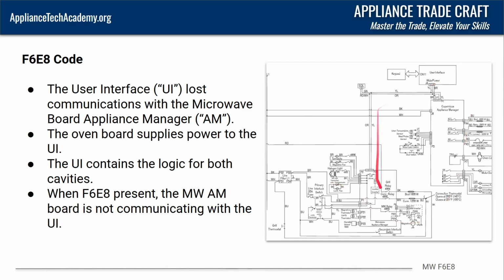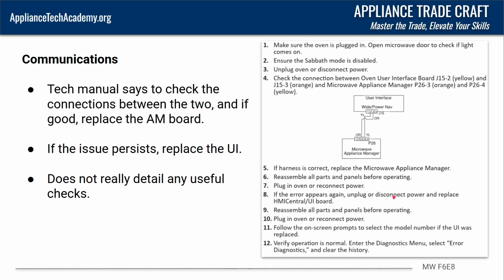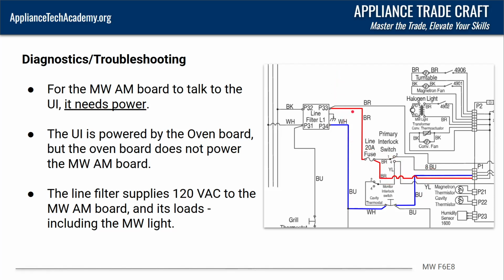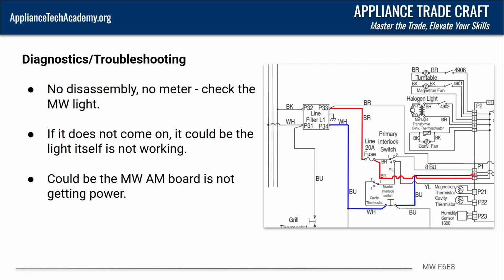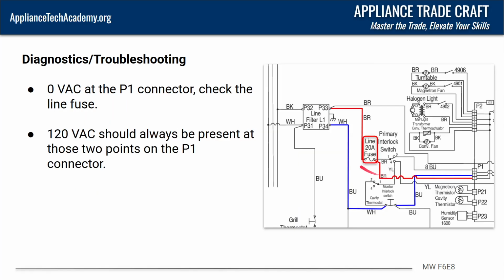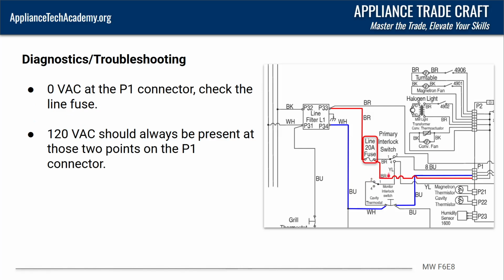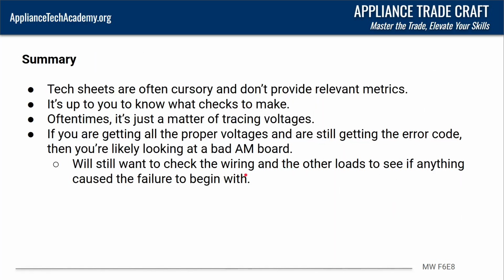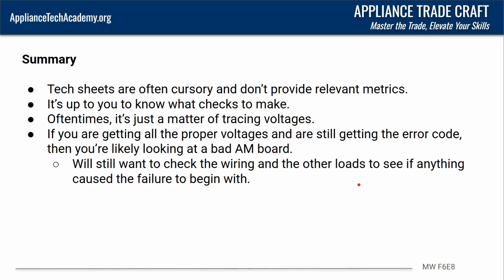F6E8 Error Code - Whirlpool Microwave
If you've got a Whirlpool brand Microwave/Oven Combo, and you're seeing the F6E8 error code, this training video is for you. In this training, we cover the basic checks to make, and one of the most common failure points. We also discuss how to determine which control board is responsible for the issues that you're seeing.

Please keep in mind, this video does not go over absolutely everything you need to know. It goes over the most common occurrence that I've seen, and some of the basic checks to make.